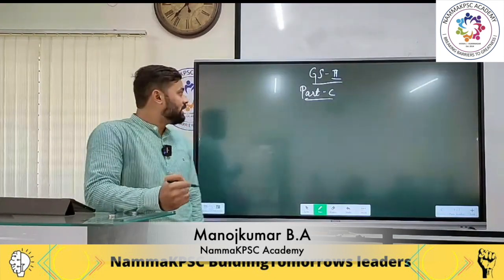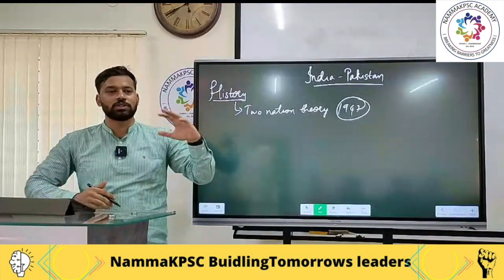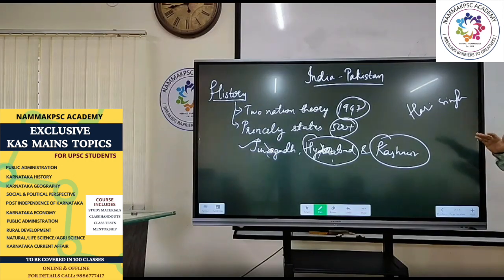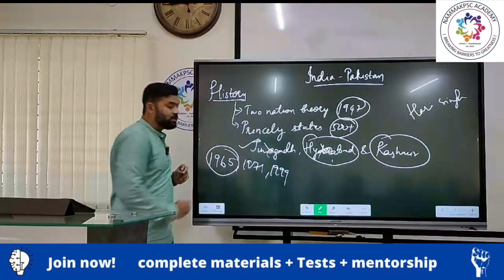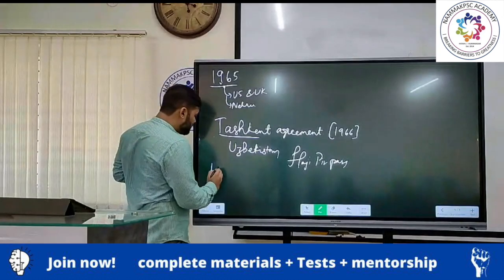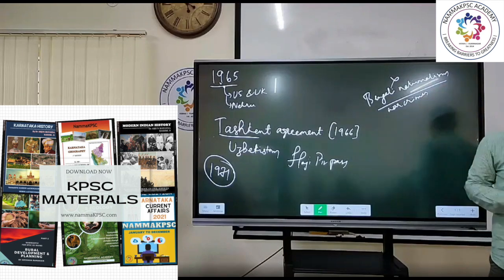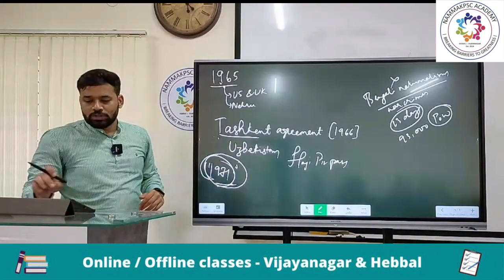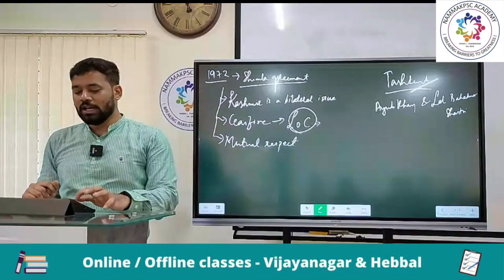International Relation Between India & Pakistan | IR | By Manojkumar B.A Sir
In this video, Manojkumar Sir explained about Bilateral Relation Between India & Pakistan and 3 wars and agreements. This is part of NammaKPSC mains class room programme. NammaKPSC team will be covering the Prelims and Mains syllabus in a systematic manner.
Our course will include:
1. Modules
2. Text book and handouts for the entire syllabus
3. Mentorship
4. Weekly class test and 5 full length tests
5. 7-8 months of class programme
6. Online / Offline
7. Access to recorded classes
8. Current affairs magazine
PRELIMS MODULE:
1. Indian Polity
2. Indian History
3. Geography
4. Environment
5. Economy
6. Science and technology
7. Karnataka Issues
8. CSAT
9. Current affairs MAINS MODULES:
1.  HISTORY, ART & CULTURAL HERITAGE
2.  GEOGRAPHY
3.  SOCIAL SYSTEM & ISSUES
4.  RURAL DEVELOPMENT
5.  ECONOMY
6.  POST INDEPENDENT OF KARNATAKA
7.  POLITY & CONSTITUTION
8.  PUBLIC ADMINISTRATION & MANAGEMENT
9.  INTERNATIONAL RELATIONS
10.  SCIENCE & TECHNOLOGY
11.  ENVIRONMENT
12.  ETHICS
13.  ESSAY

4. Mains Practice questions:
5. Free videos:
6. Test series:
7. Mains material:
8. Free KAS Answer Writing challenge
9. Indian Polity

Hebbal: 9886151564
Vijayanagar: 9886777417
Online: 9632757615